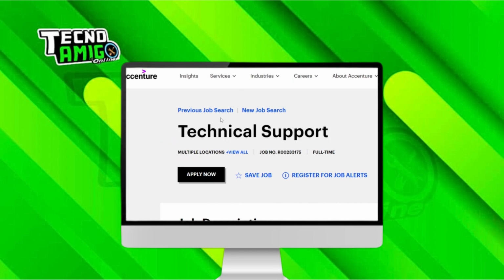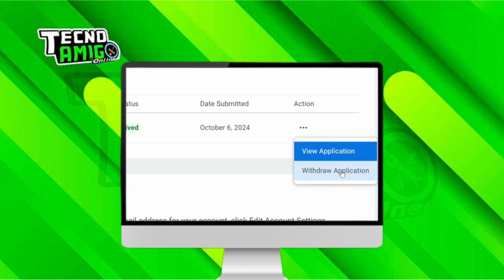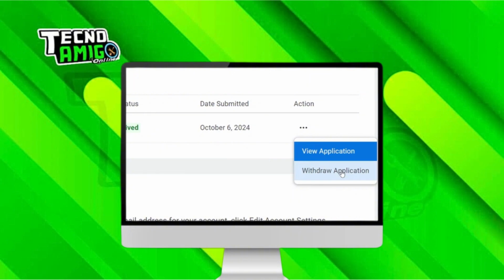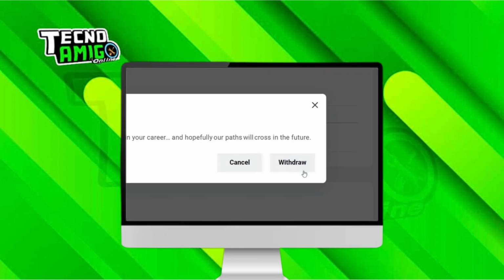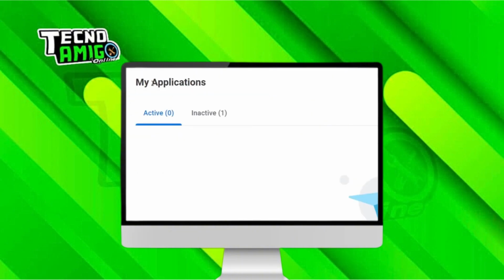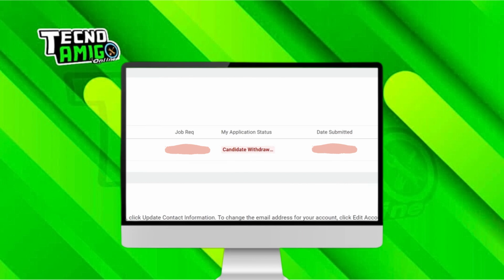How To Withdraw Application From Accenture (FULL GUIDE 2025)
In this video I am going to show you how to withdraw application from accenture in 2025. Do you want to know how to withdraw application from accenture portal? Yeah? Perfect.
In fact, I'm going to explain how to withdraw application from accenture workday to you step by step.